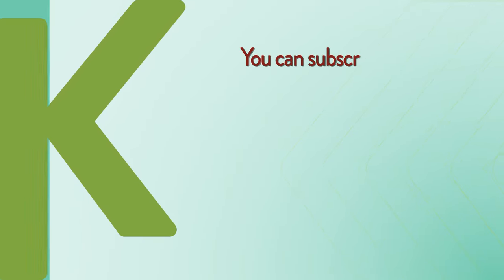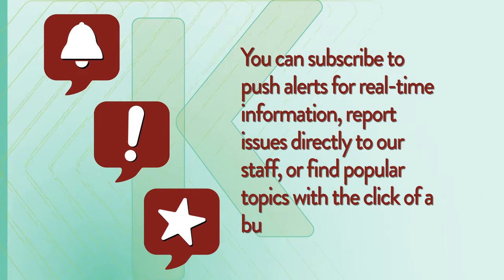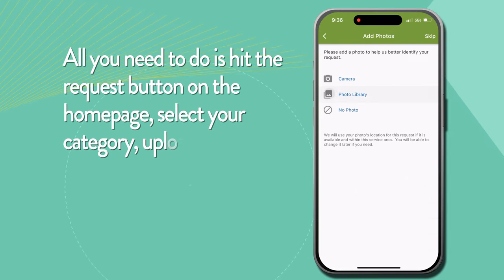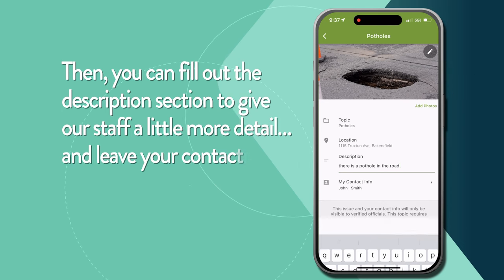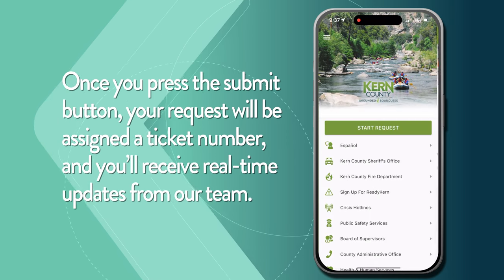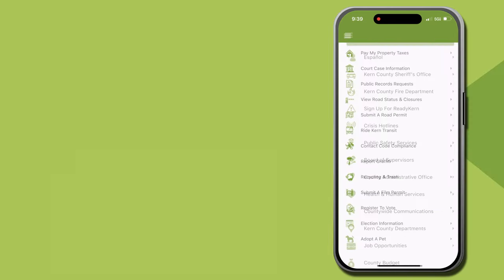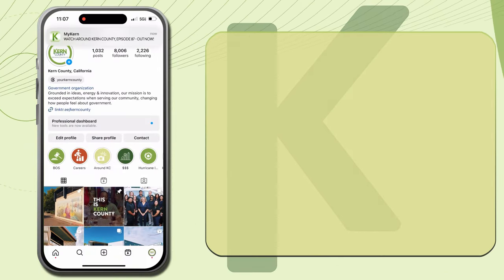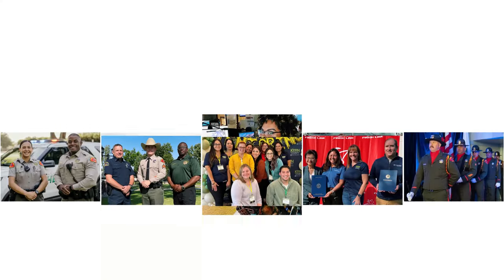MyKern App - "How To..." Video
The MyKern app is the County of Kern's official application. This resource provides an elevated level of service to Kern County residents, strengthening their connection to their local government. Watch now to learn how to utilize the MyKern app features with ease, and download the MyKern app TODAY in the App Store or Google Play!